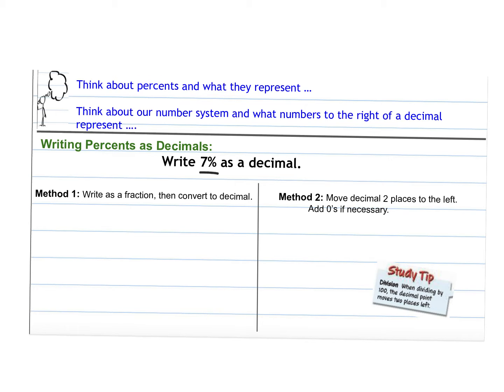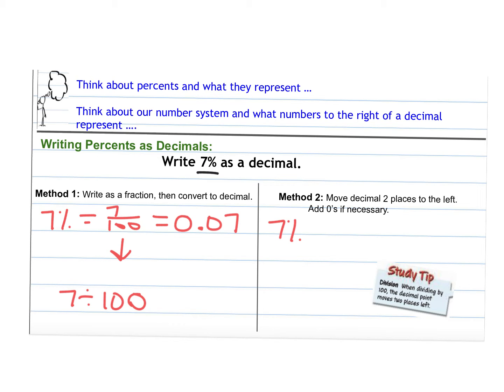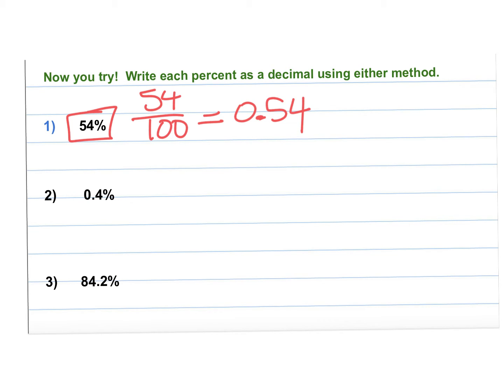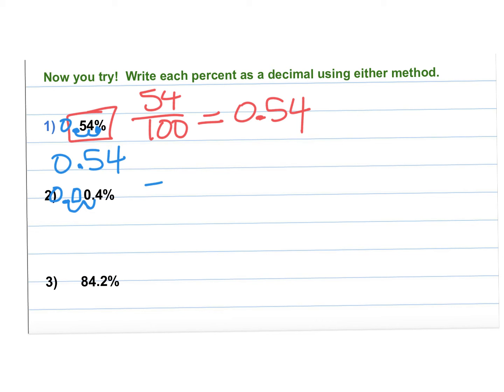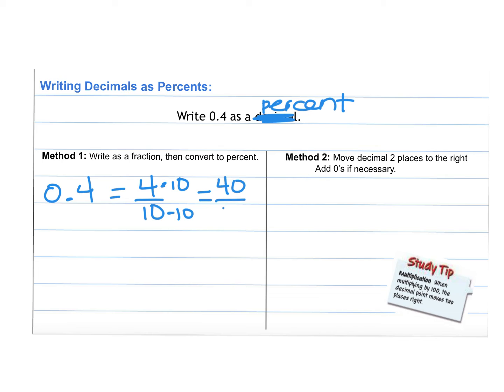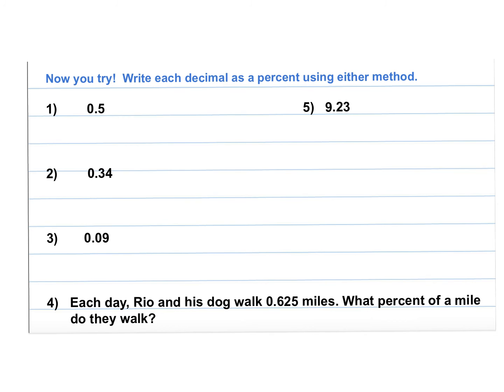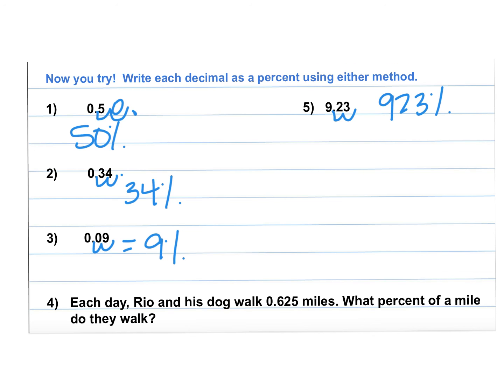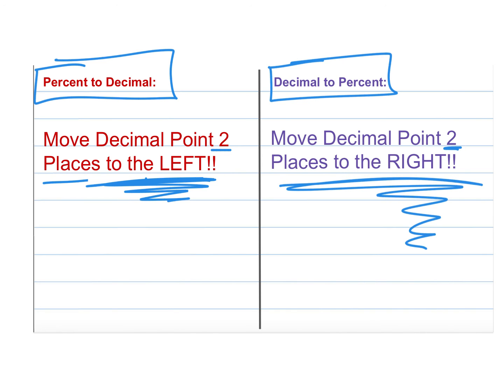Decimals and Percents